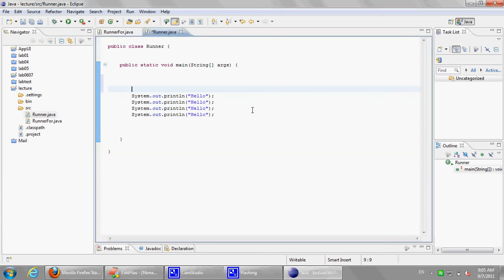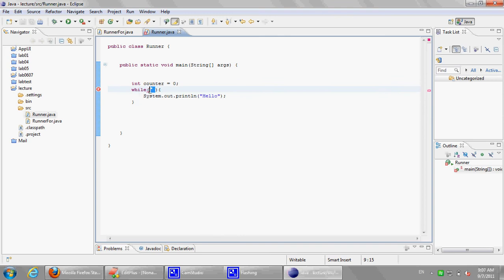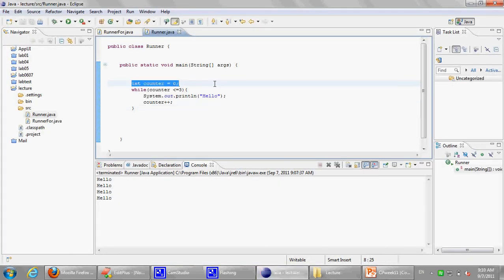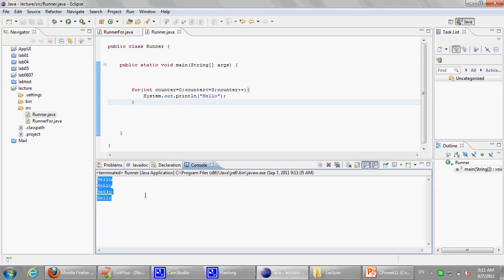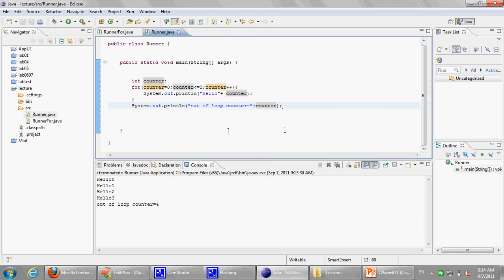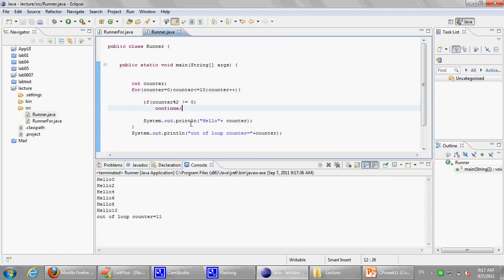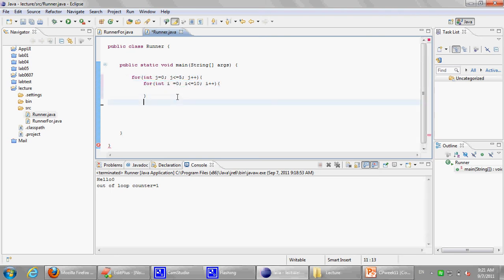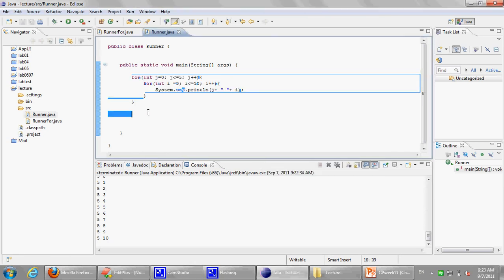MFU Computer Programming - 11 Loop